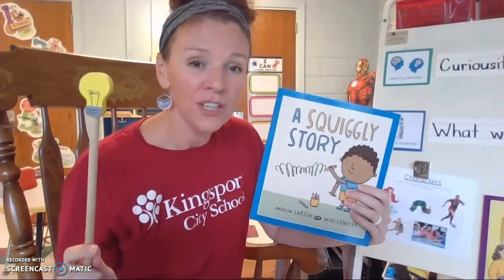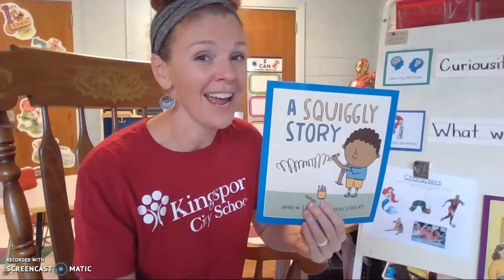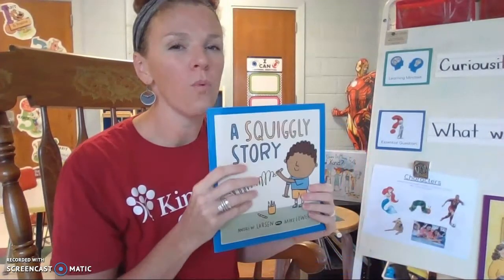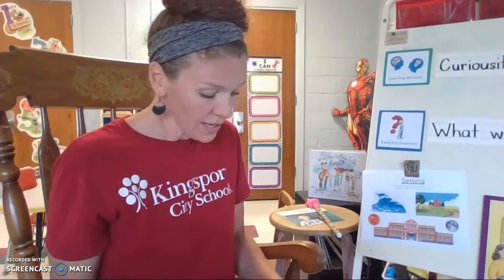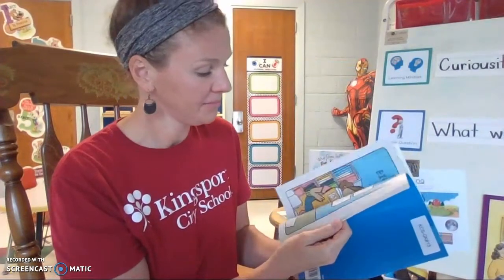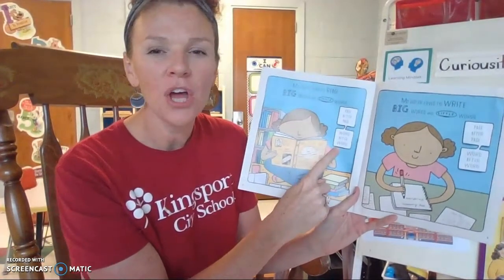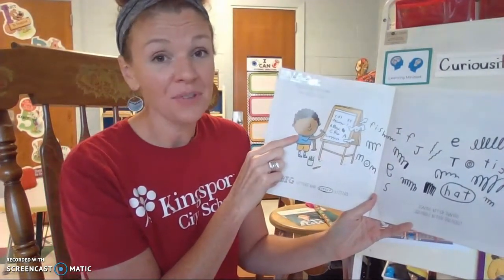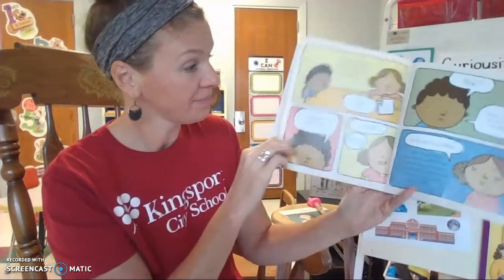A Squiggly Story - 2nd read